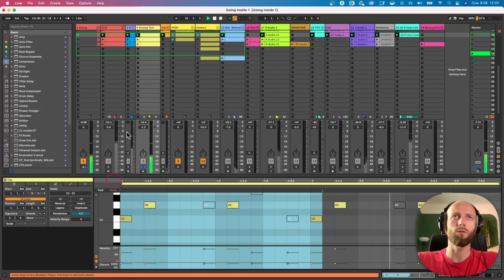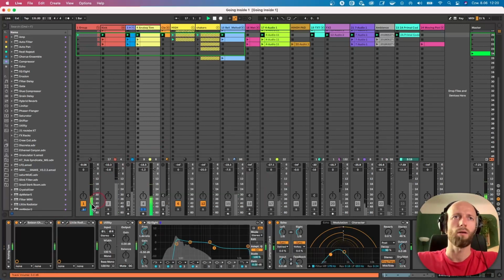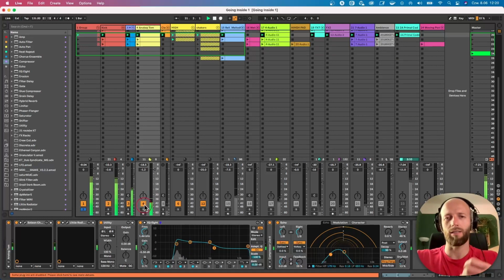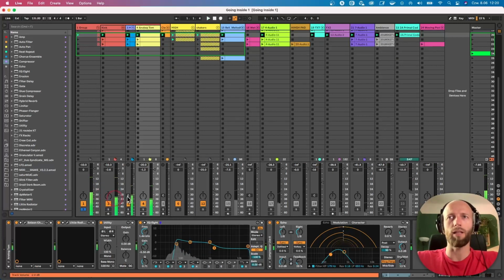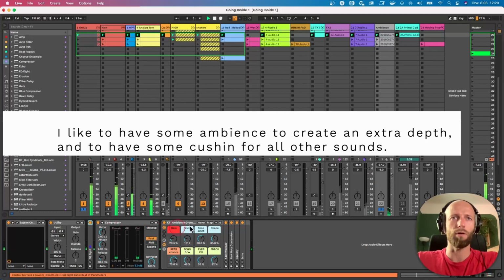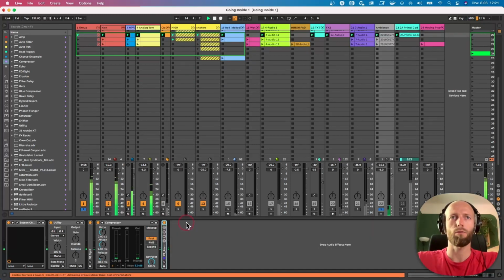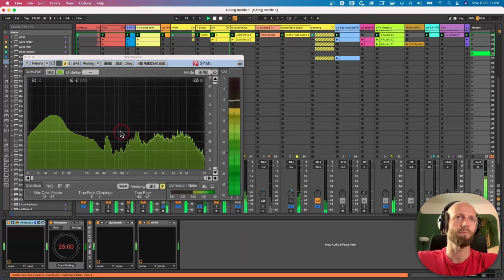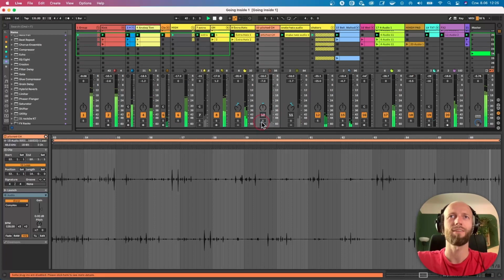This Approach Will Change Your Techno Productions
In this techno tutorial, I will teach you about hypnotic techno production with layers.  This will help you understand how to think about sound choices for your arrangement.

0:00 Introduction
0:28 Low End
1:22 Background
1:50 Lead
2:14 Textures & Tones
3:10 Snares
3:31 Groove
6:05 Arrangement
6:40 Summary